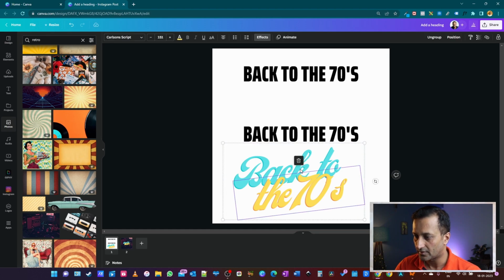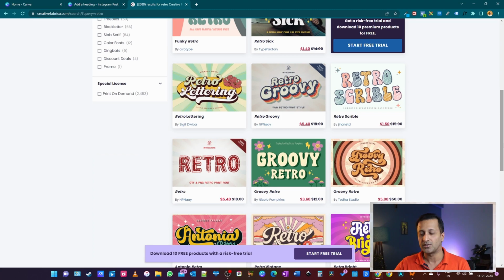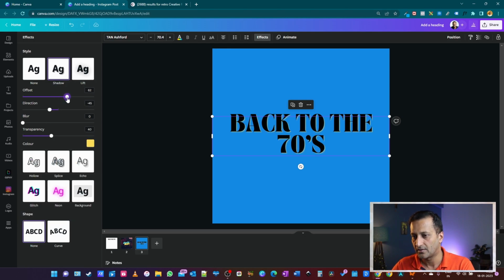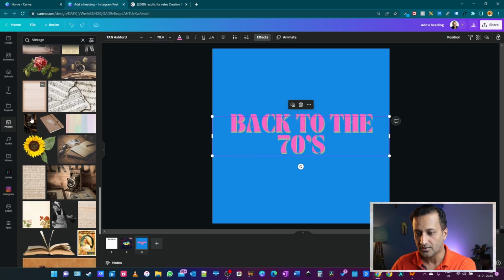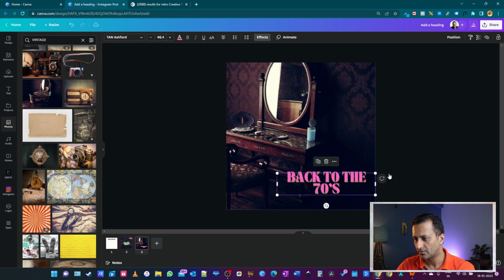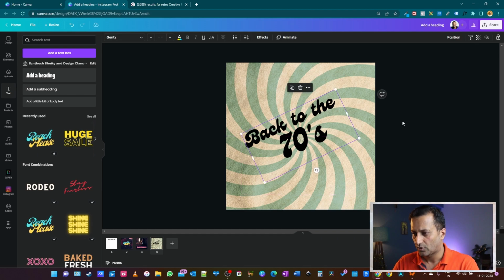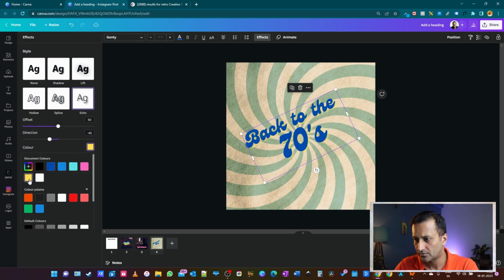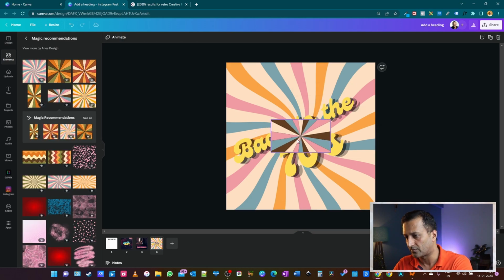Design a Cool Retro Text in Canva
This is a Canva Tutorial on how to create Retro Text. You can also provide some cool shadow effects to it and use it in Retro backgrounds
CHAPTERS:
00:00 What you will learn?
00:42 Creating a Retro Text
02:48 Adding a retro Image as Background
04:10 Where to find some cool Retro fonts to Download
05:10 Getting Retro Fonts in Canva
07:45 Adding Retro patterns
08:30 Adding a Retro Script Font
09:52 Adding Echo Shadow effects to Retro Text

✅Learn Create and Grow Podcast :
Listen on Apple Podcast | Amazon Music | Audible | Spotify | Google Podcast